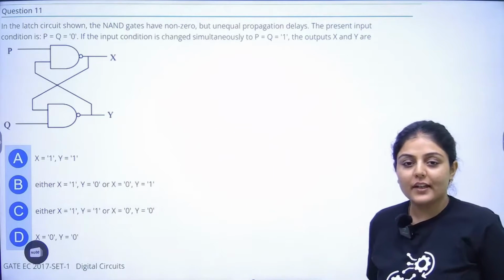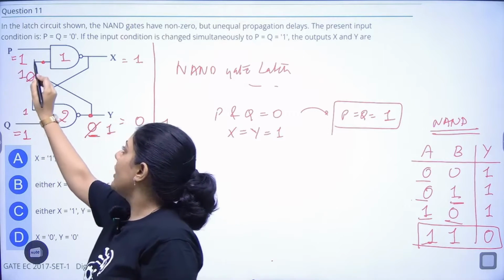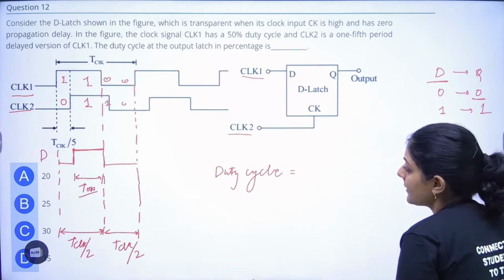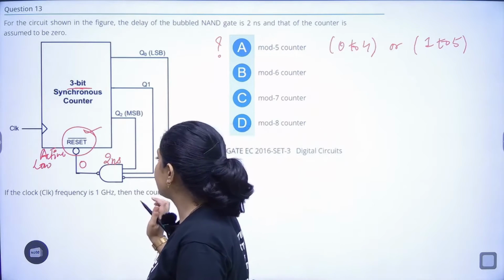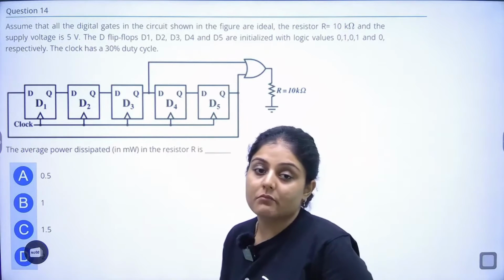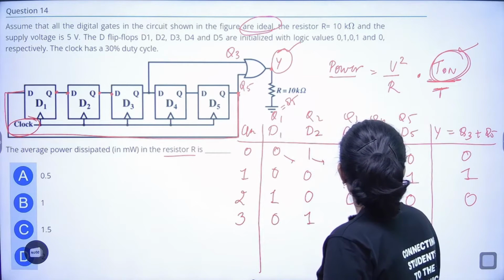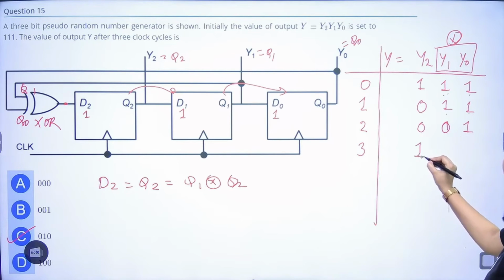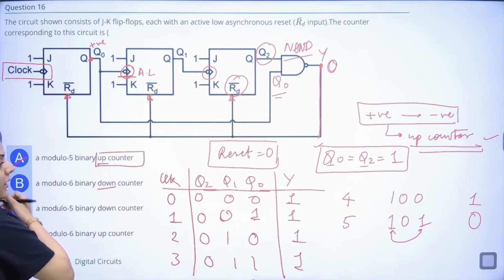DIGITAL ELECTRONICS Test & Interview QnA Class-11 | SEQUENTIAL CIRCUITS Part-3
DIGITAL ELECTRONICS Test & Interview QnA Class-11 | SEQUENTIAL CIRCUITS Part-3 | Visit us | Download the VLSI FOR ALL App

For detailed Syllabus and queries